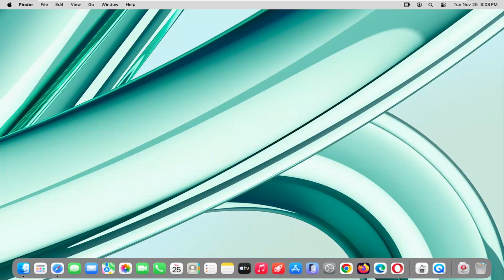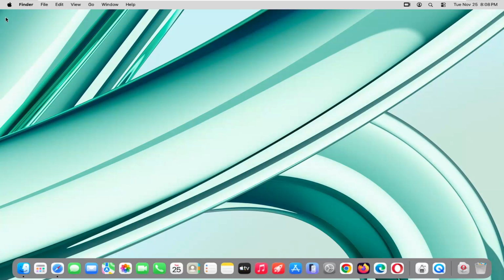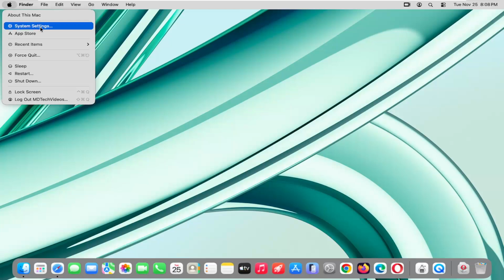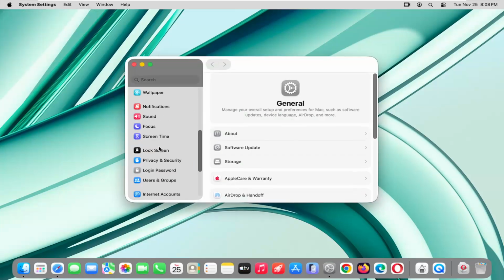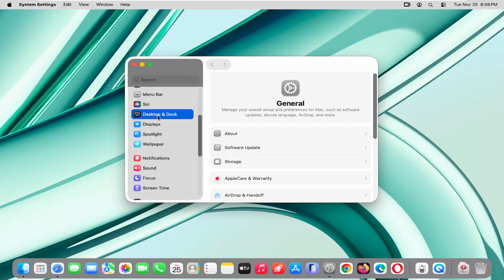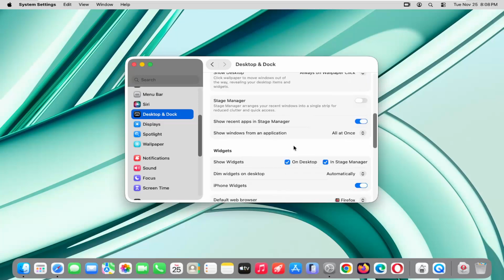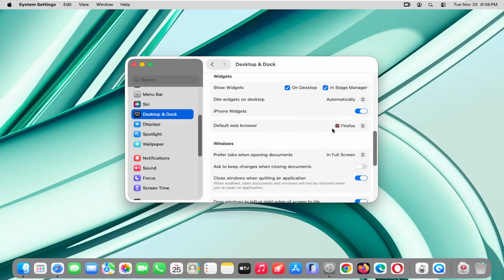How To Make Microsoft Edge Default Browser on macOS [Guide]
This tutorial walks you through the steps to make Microsoft Edge your default browser on macOS, ensuring that all web links automatically open in Edge. It provides clear instructions on adjusting both macOS system settings and Microsoft Edge’s internal settings to complete the process. The guide also highlights the advantages of using Edge, such as enhanced speed, security features, and seamless integration with Microsoft services. By following these easy steps, you’ll have Edge set as your primary browser, optimizing your web browsing experience on macOS.

Issues addressed in this tutorial:
make Microsoft Edge default browser macOS
set default browser macOS
Microsoft Edge setup
macOS browser settings
change default browser macOS
Edge browser preferences
default browser tutorial
Microsoft Edge for macOS
optimize Microsoft Edge
macOS default apps

This video is ideal for users who prefer the performance, security, and productivity features of Microsoft Edge and want to make it their default browser on macOS. After following this tutorial, you’ll enjoy the convenience of having all your web links open in Edge, enhancing your browsing speed and overall online experience. With Edge set as your default, you can take full advantage of its features for a smoother, more efficient browsing session.